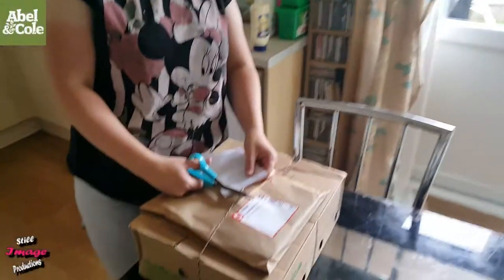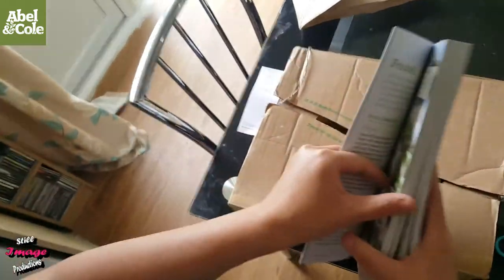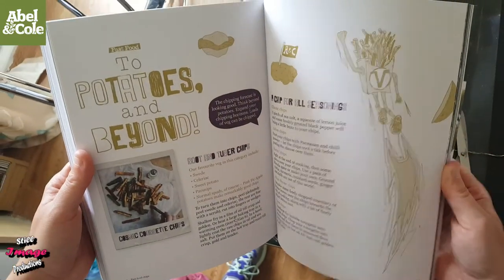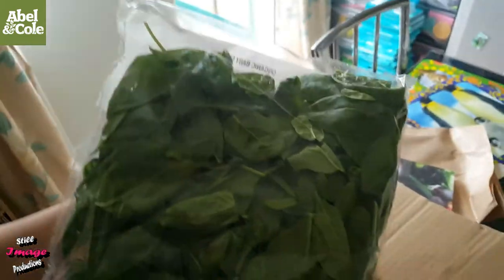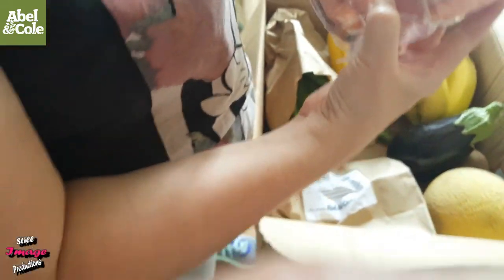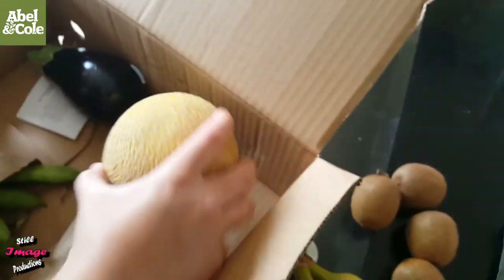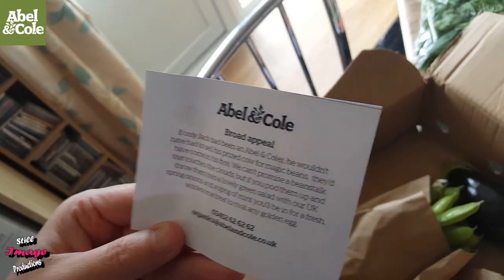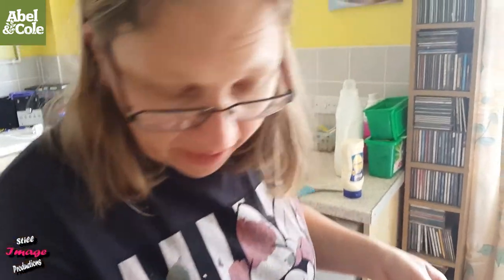Unboxing Box 3 - Abel & Cole Delivery - 23rd June 2017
This is our unboxing of our third box from Abel & Cole, we had the small magnificent mixed box but they do other sizes as well. very happy with what we got, in today's box we had -

kiwi fruit
carrots
new potatoes
melon
bananas
spinach
broad beans
aubergine
There is no contract so you can cancel when ever you want